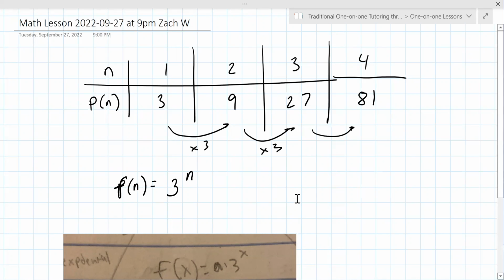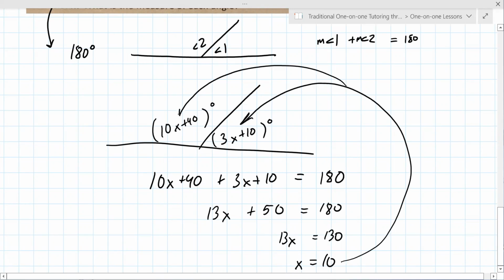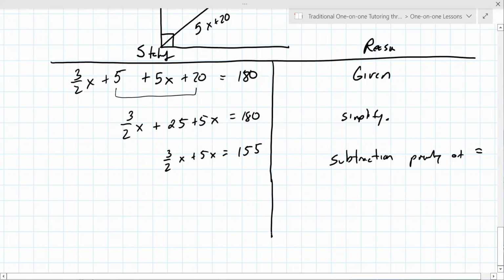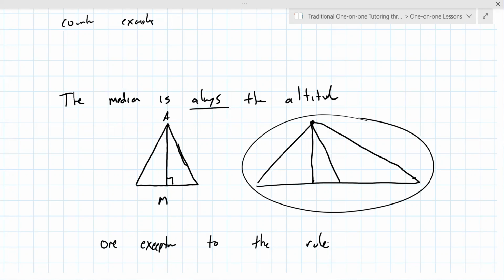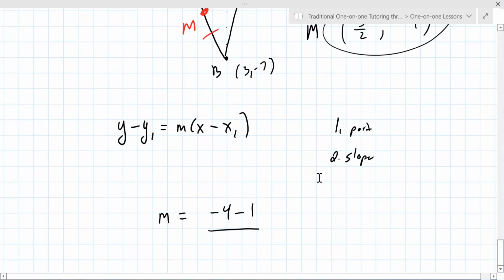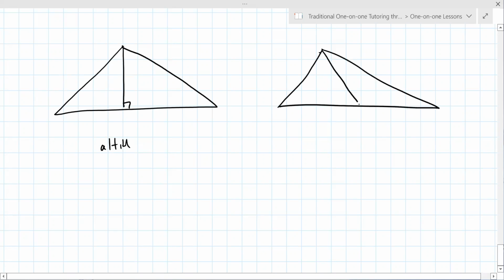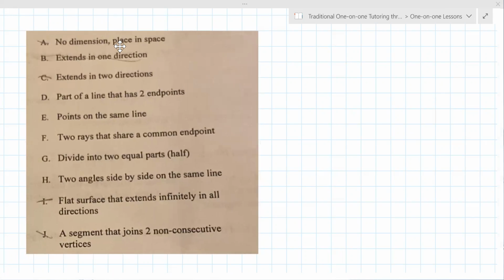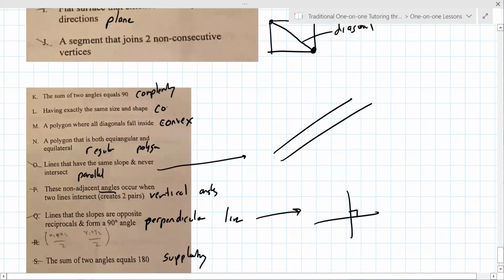High School Geometry Lesson [2022-09-27 at 8pm MST Zach W]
This lesson focused on median, altitude, and perpendicular bisectors as well as vertical angles, complementary angles, supplementary angles/linear pairs.